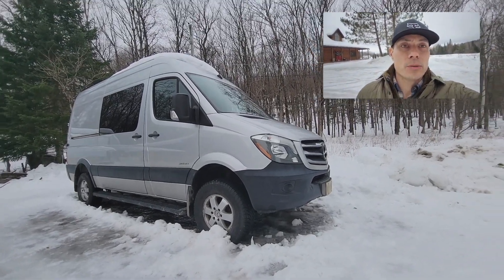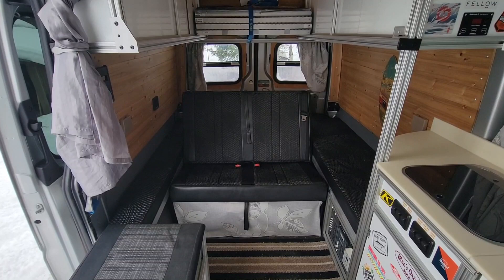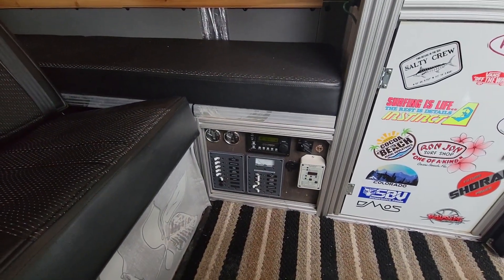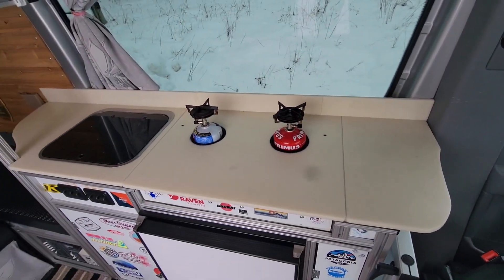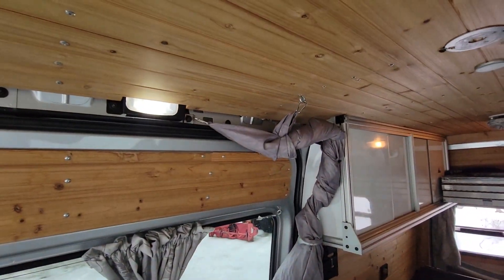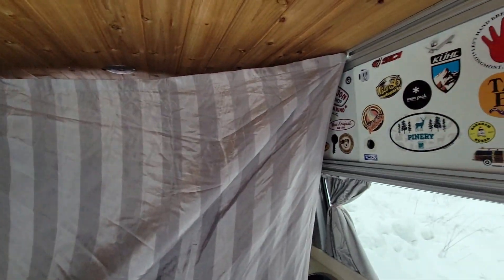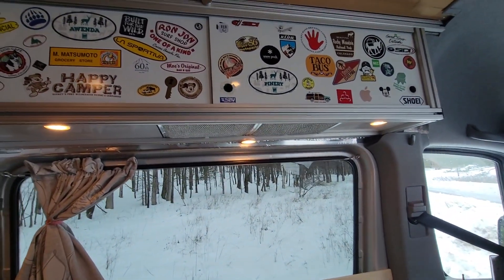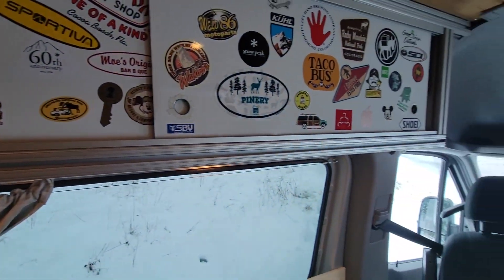2015 Sprinter 4X4 3 person Build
Camper build from 2015 Sprinter. 80/20 Cabinets, cassette toilet, diesel heater, compressor fridge, king bed, single bunk bed, 200w solar, DIY range hood etc...